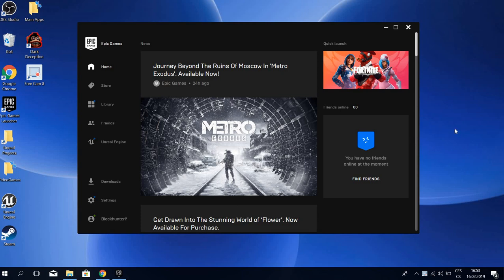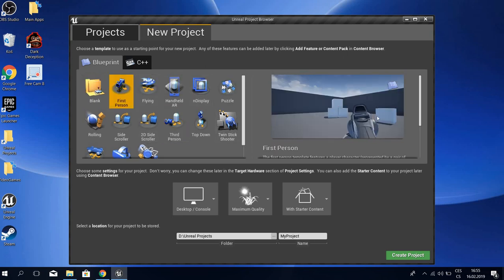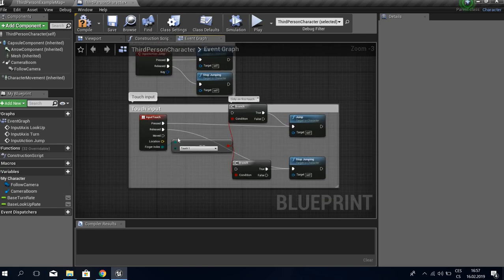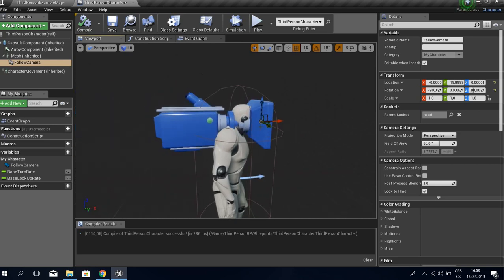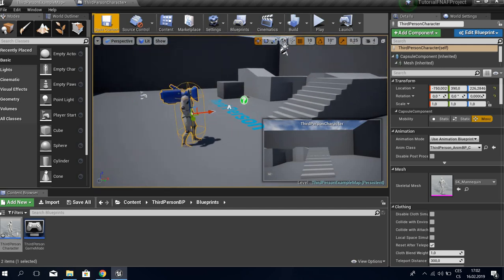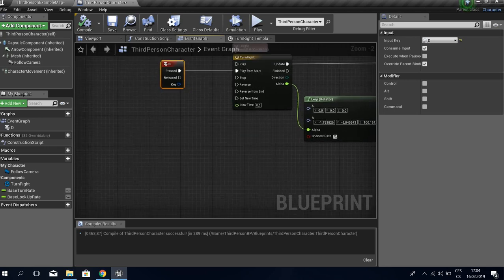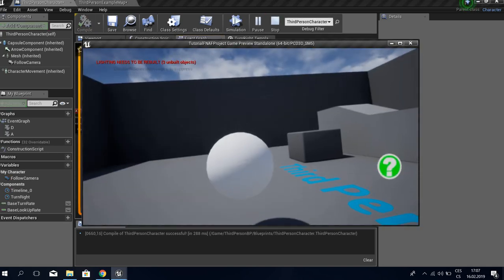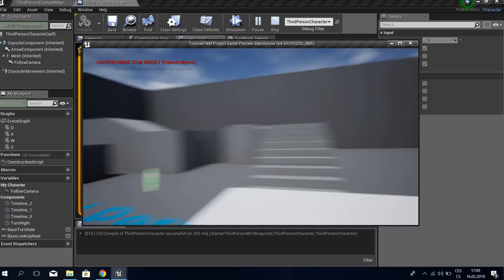Unreal Engine 4 Five Nights at Freddy´s game tutorial! #1 Movement Setup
Updated video in the top comment!
Ever wanted to create Final-Nights like game? Did you not find any tutorial online? Well here´s one!